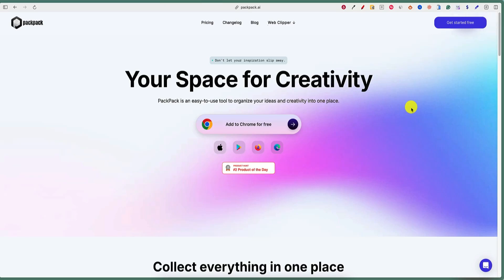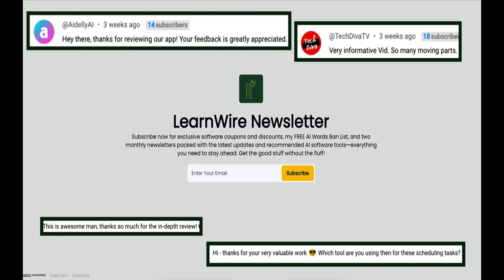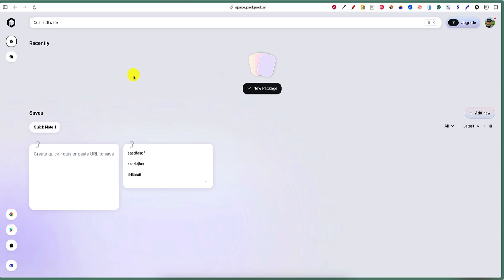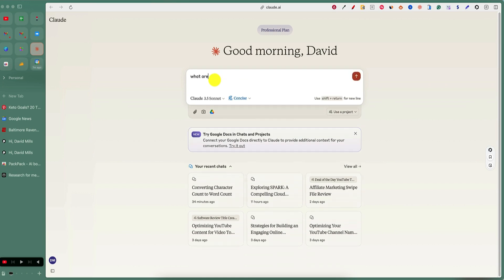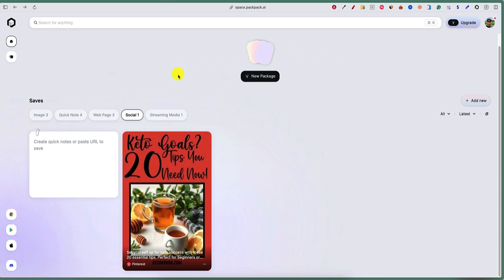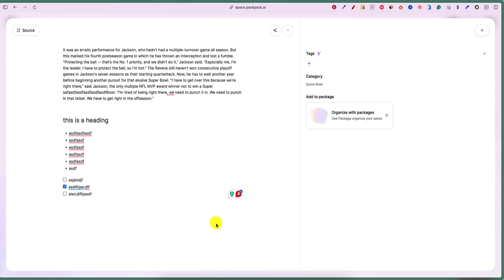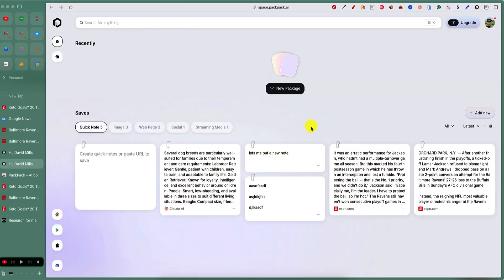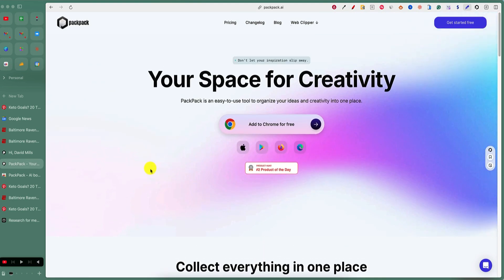🔥 AI Bookmark Manager That Actually Works? PackPack Review & Demo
Tired of losing important bookmarks and web content? PackPack AI is revolutionizing how we save and organize digital content with its powerful AI-powered features. This comprehensive review explores how PackPack transforms bookmark management with intelligent tagging, cross-device sync, and seamless content organization.
In this video, I dive deep into PackPack's capabilities, testing its AI features, examining the browser extension, and showing real-world use cases. Whether you're a researcher, content creator, or just someone drowning in browser tabs, you'll discover if this tool is worth your investment.